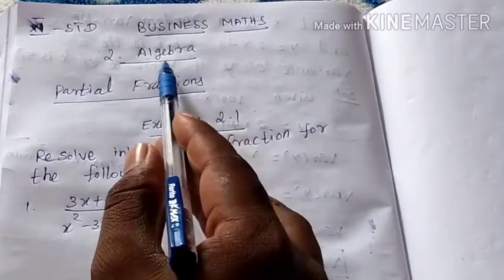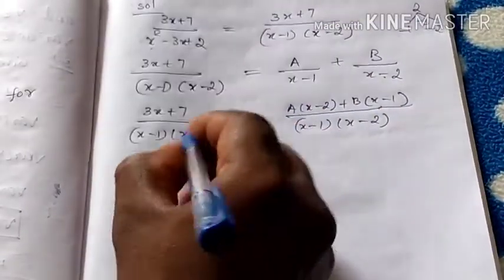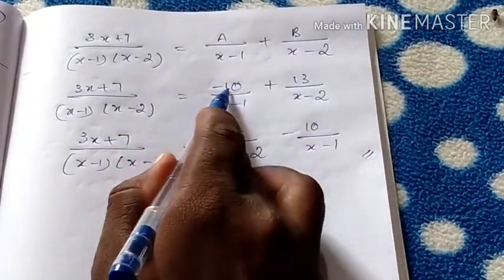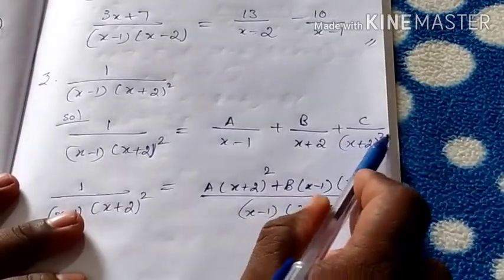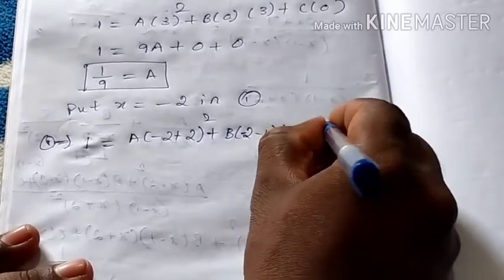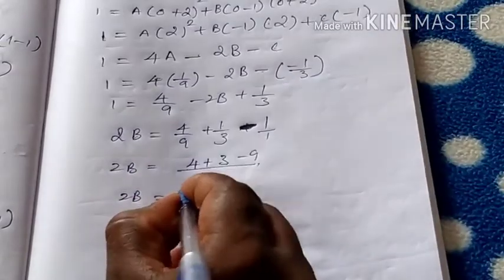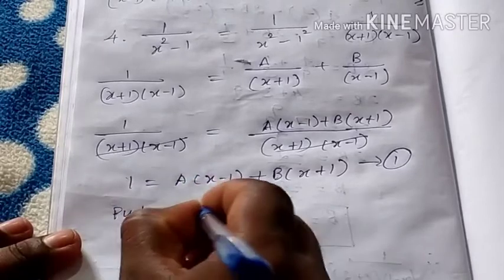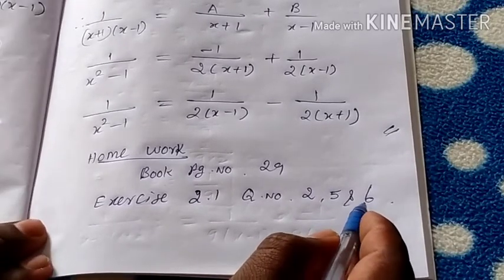XI STD BUSINESS MATHS-8